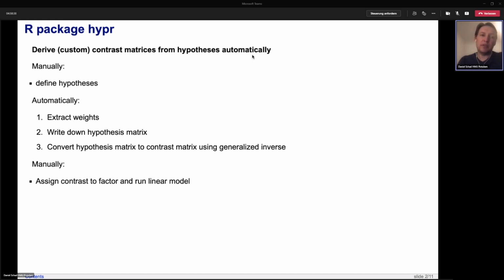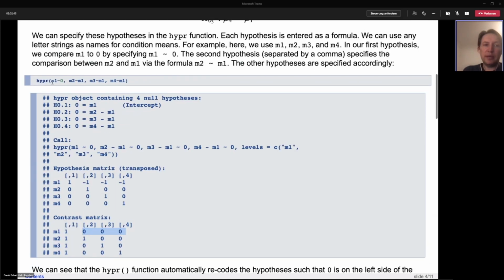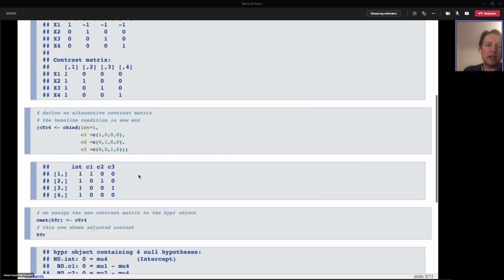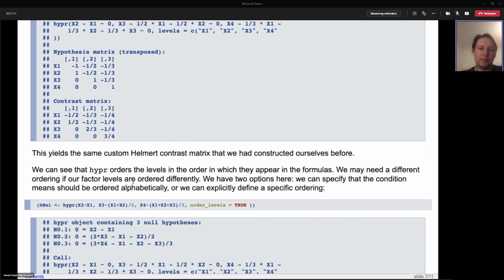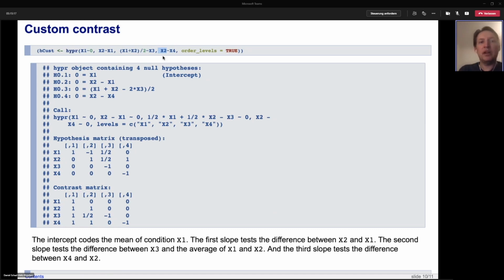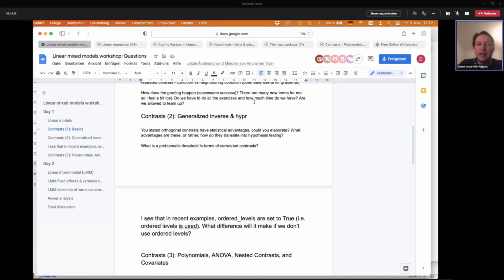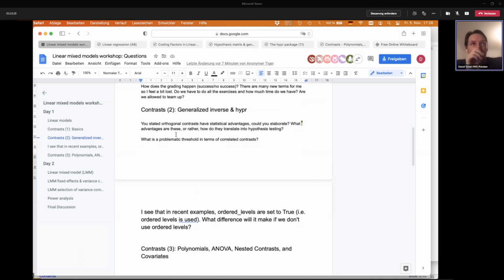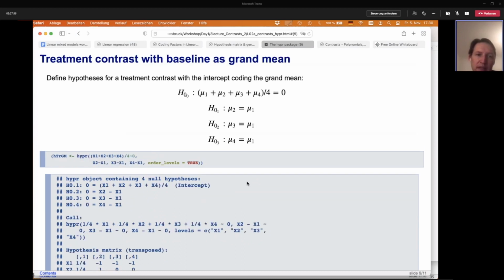(3) Introduction to contrast coding: The R-package hypr